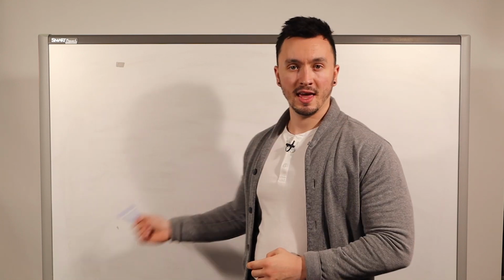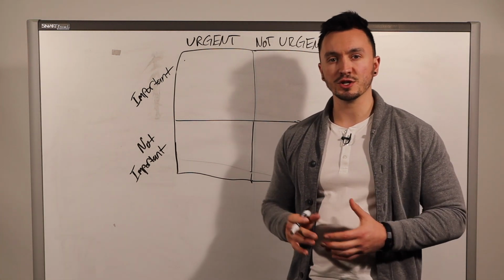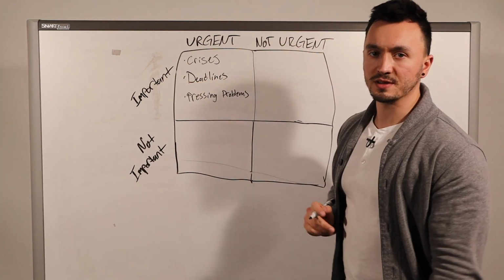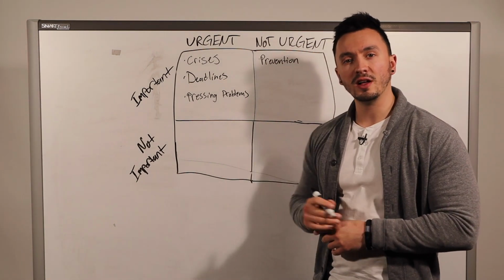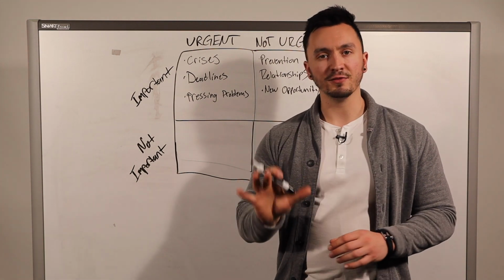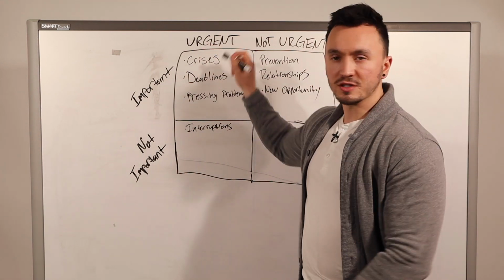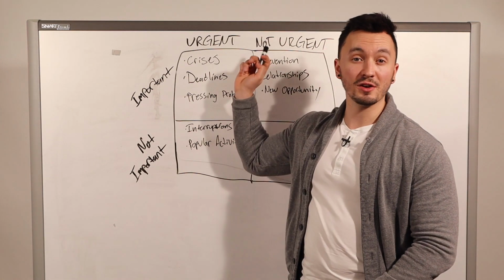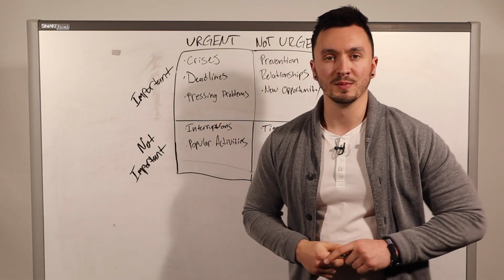Episode 6: How to Effectively Schedule Your Time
In this episode, we go through an effective time management exercise.